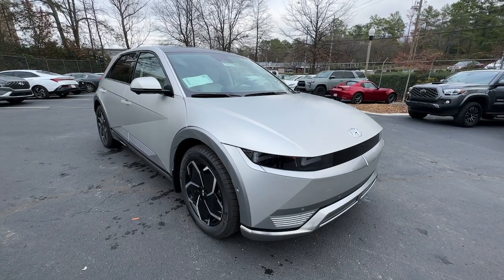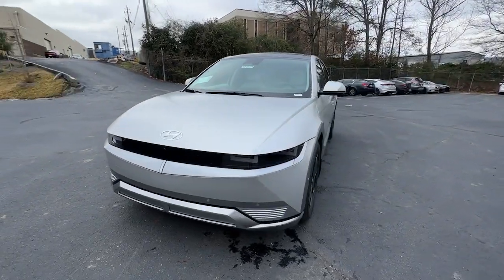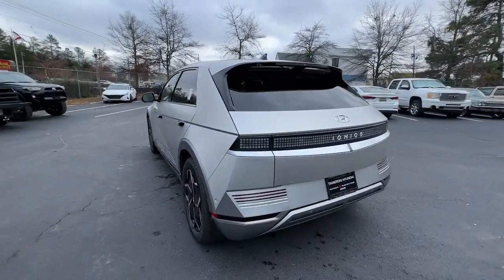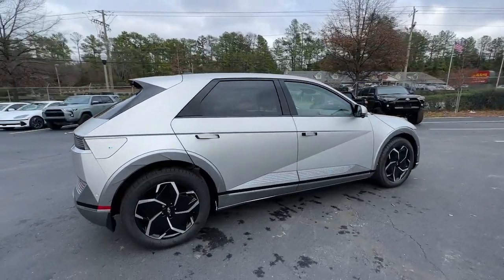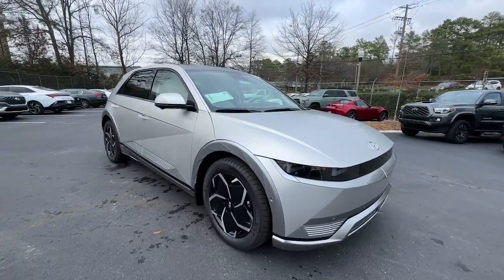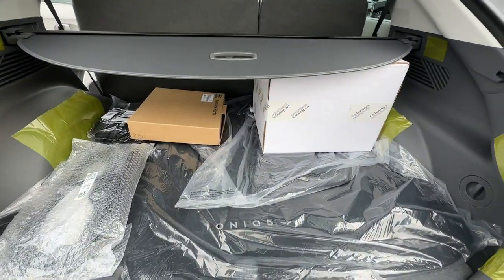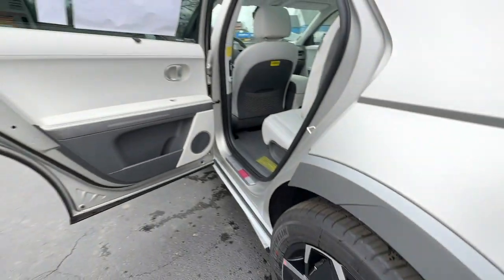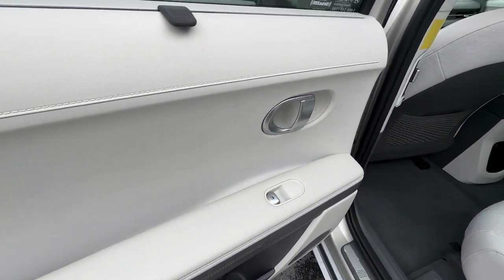2024 Hyundai IONIQ_5 Limited Birmingham, Hoover, Alabaster, Vestavia Hills, Helena AL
New 2024 Hyundai IONIQ_5 Limited available at Tameron Hyundai located in 1595 Montgomery Hwy, Birmingham, AL, 35216. Servicing the Birmingham, Hoover, Alabaster, Vestavia Hills, Helena area.

Get acquainted with the  2024  HYUNDAI IONIQ 5. This uniquely designed Hyundai Ioniq 5 is poised to transport you into a clean, bright future. Enter its stylish, spacious interior and discover the comfortable, convenient, and connected features it has to offer.  The following are some of this vehicles highlighted options: Heated Steering Wheel
, Head-Up Display, Apple Carplay®/Android Auto®, Heated/Cooled Front Seats, Keyless Entry, Navigation System, Power Passenger Seat, Satellite Radio, Heated Mirrors, Power Liftgate. Get the connectivity and comfort you deserve in this remarkable Ioniq 5. Our team will give you an outstanding test drive experience. Stop in today!